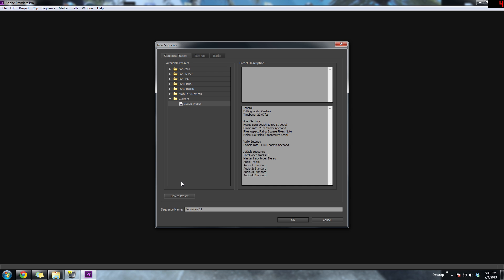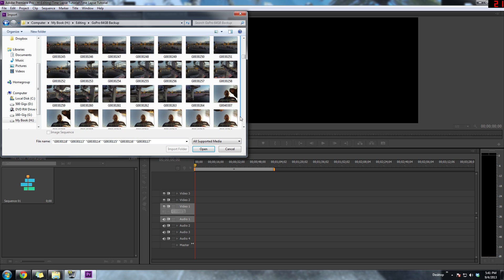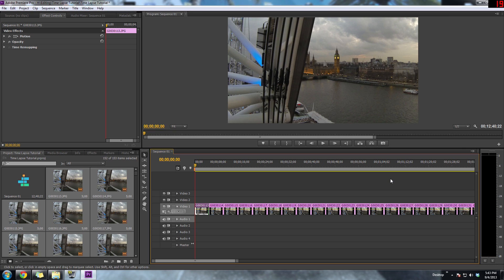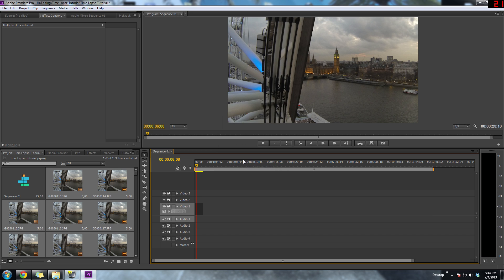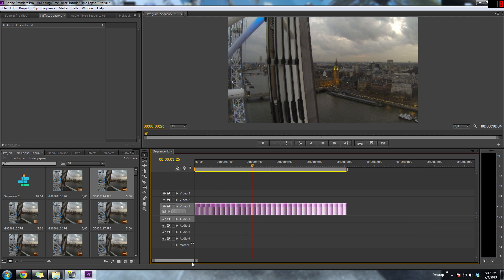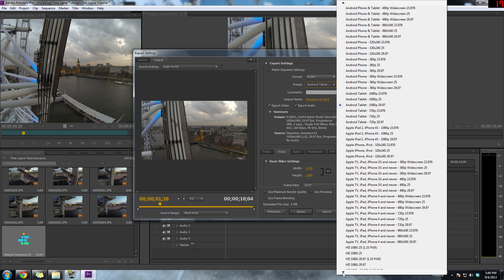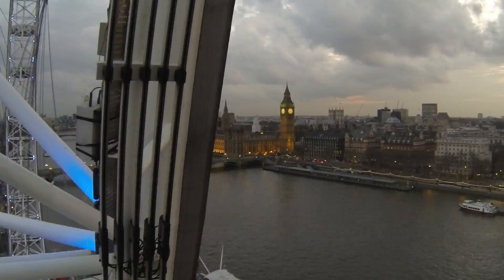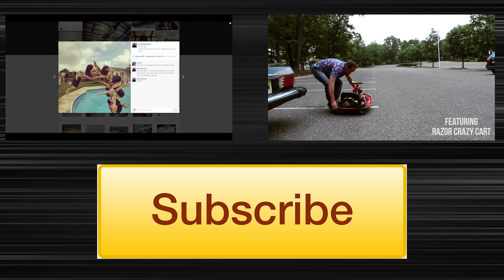Adobe Premiere CS6 GoPro Time Lapse Tutorial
This is an easy tutorial on how to edit a time lapse Adobe Premiere CS6 with pictures captured by your GoPro.